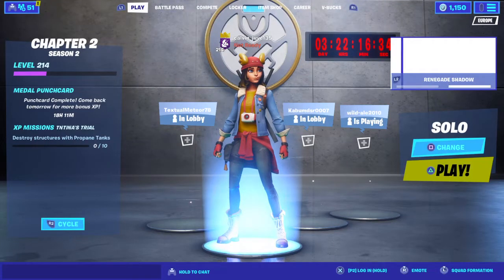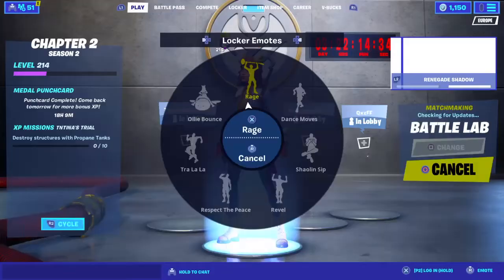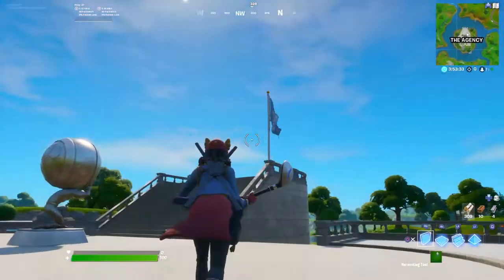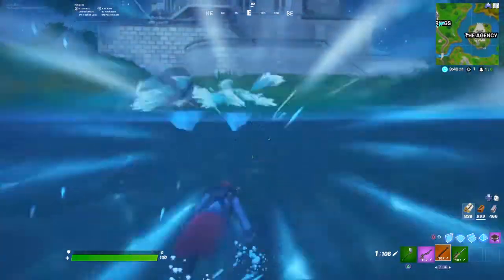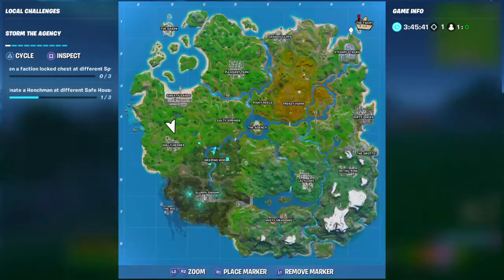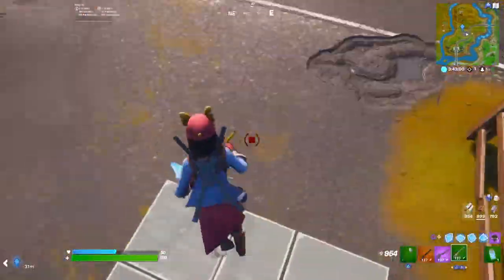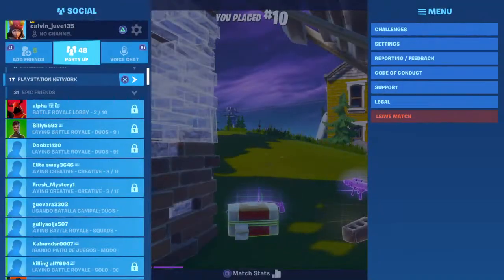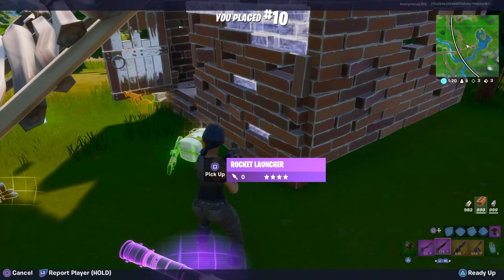*NEW STORM THE AGENCY Challenges ( SCUFFED Zones and MORE)